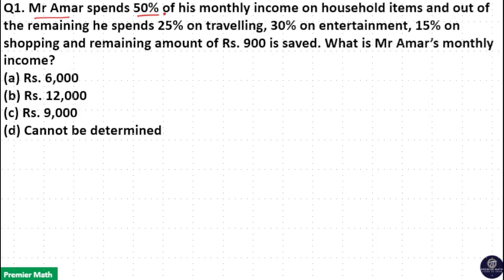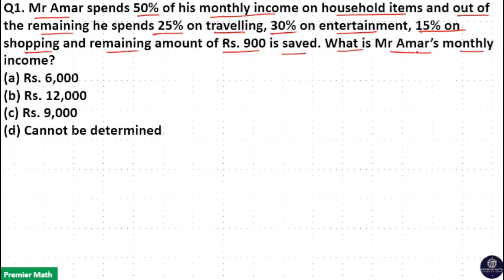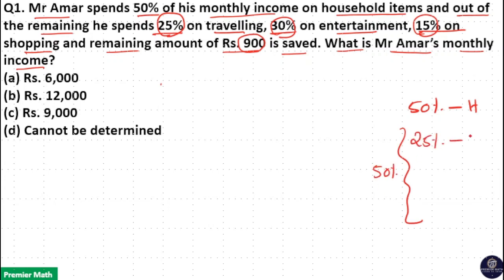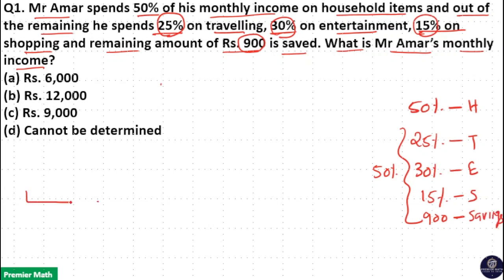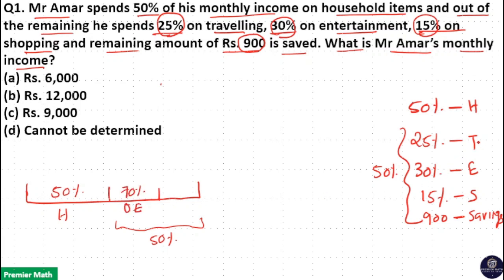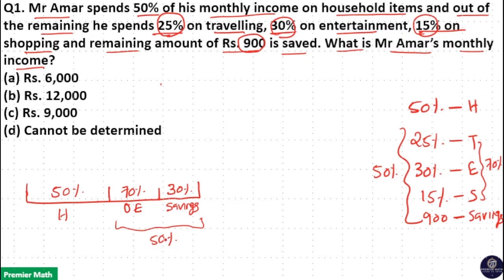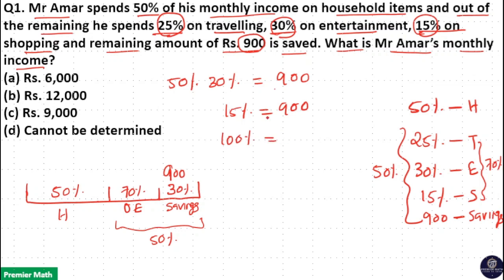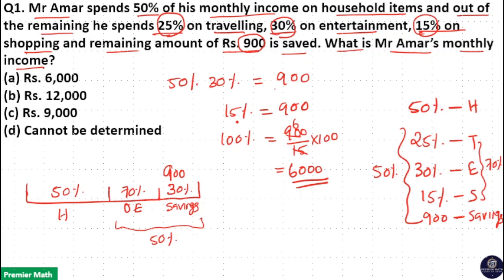Mr Amar spends 50% of his monthly income on household items and out of the remaining he spends 25% o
00:00 Mr Amar spends 50% of his monthly income on household items and out of the remaining he spends 25% on travelling, 30% on entertainment, 15% on shopping and remaining amount of Rs. 900 is saved. What is Mr Amar’s monthly income?